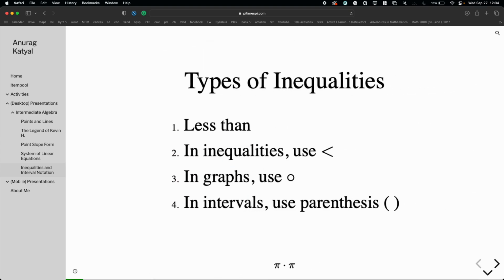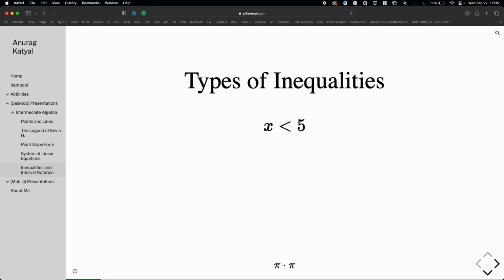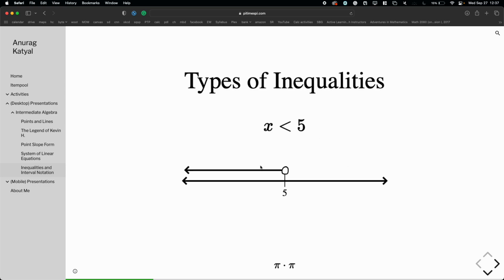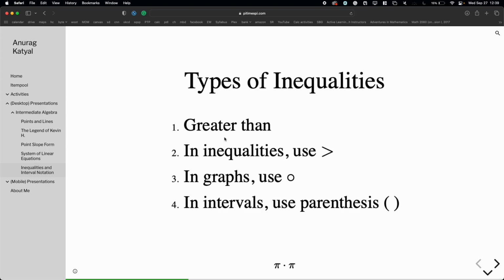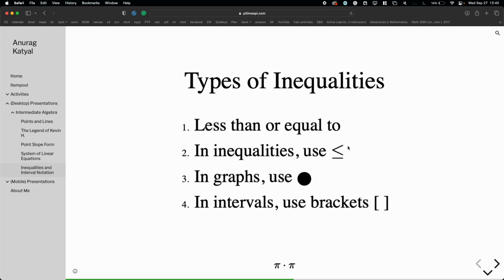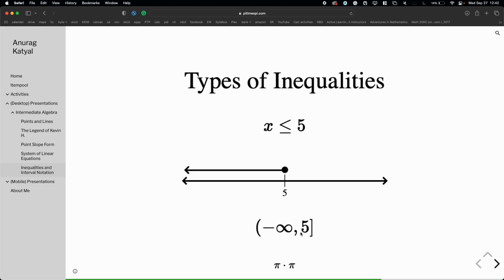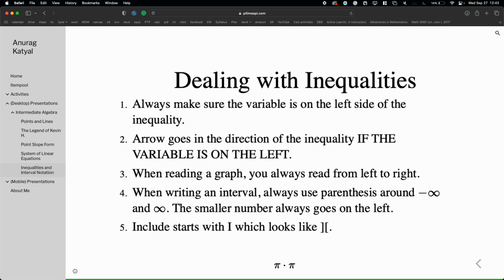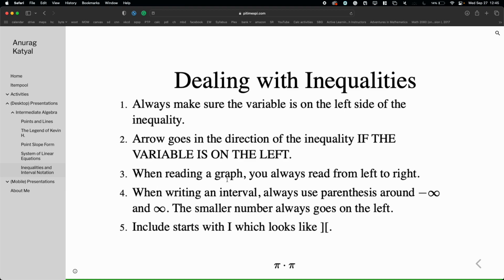Introduction to Inequalities and Intervals